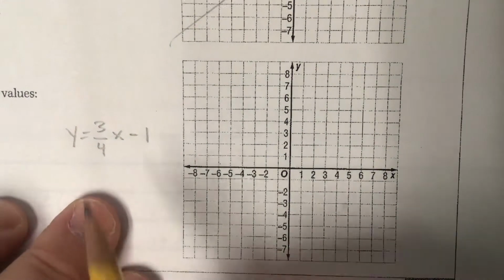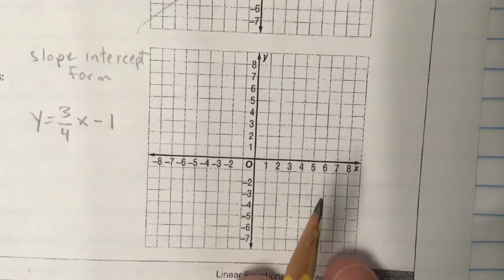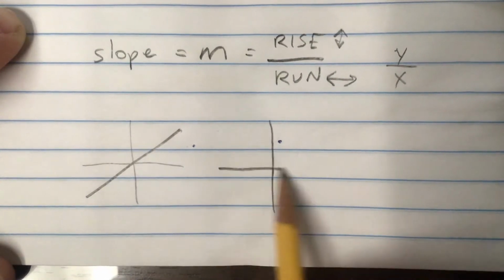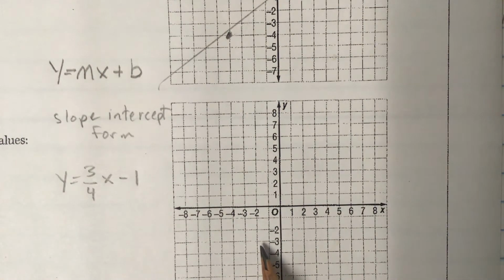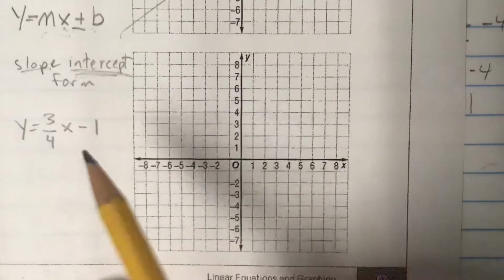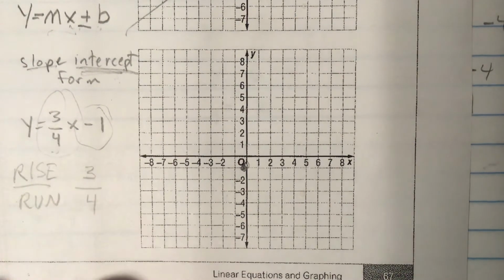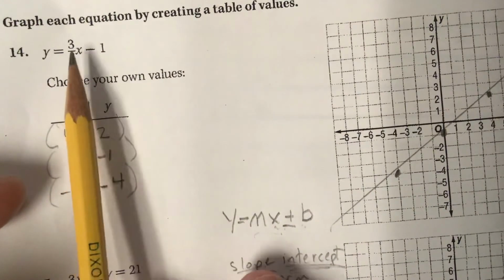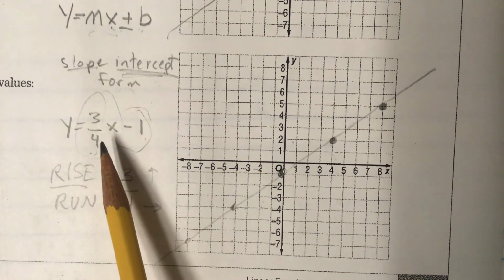Slope Intercept explanation for page 67, problem 14 from Math Packet 2. (part 4 of 4)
This is the Slope-Intercept explaination for page 67 problem 14 from the Math Packet 2.